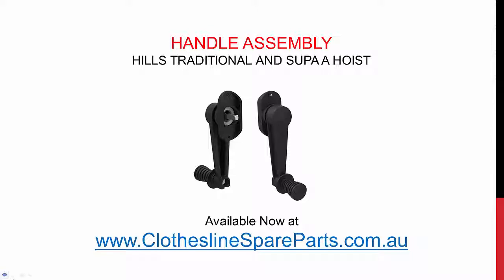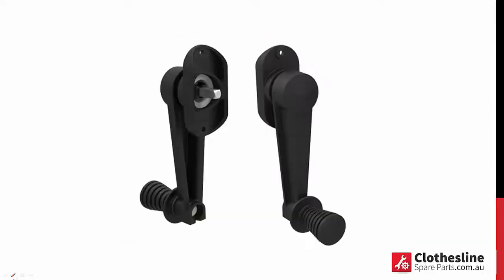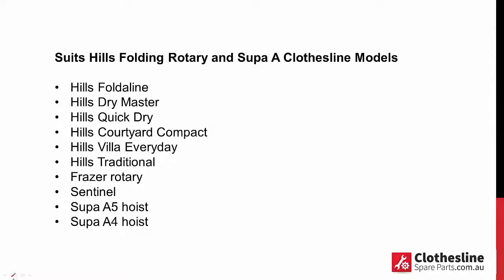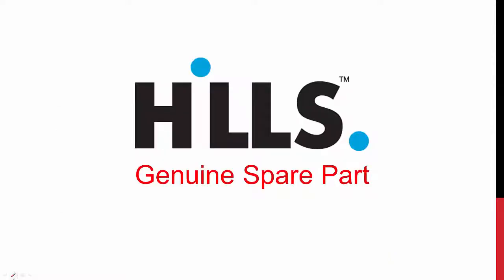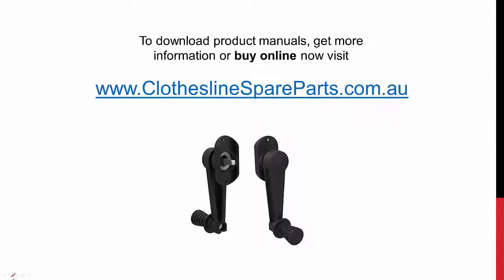Handle Assembly 2747533 for Hills Traditional Folding Rotary and Supa A Clotheslines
Trust only Clothesline Spare Parts Australia if you want to ensure the longevity of your Hills clothesline with our 100% authentic Hills clothesline replacement parts, visit us

This is a newer version of the Hills Rotary Clothesline Handle Assembly which replaces the FD902926/100628 and is a suitable replacement clothesline handle for these Hills Rotary Clothesline Models:
- Foldaline Rotary
- Villa Everyday Rotary
- Quick Dry Rotary
- Dry Master Rotary
- Compact Courtyard Rotary
- Supa A Hoist
- Everyday Rotary

For more information on the Hills Rotary Clothesline Handle Assembly, please

Made of high strength, UV resistant plastic, this genuine Hills Rotary Clothesline Handle Assembly is designed to last for years without maintenance required.

For the most up-to-date information on authentic Hills clothesline replacement parts, now!

Item Code: 2747533
Product Code: FD903590
Old Product Code: FD902926